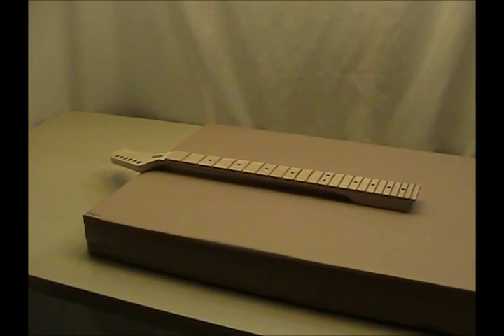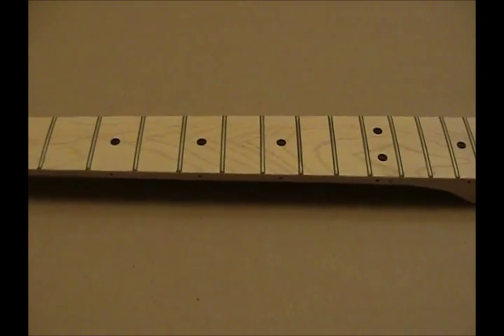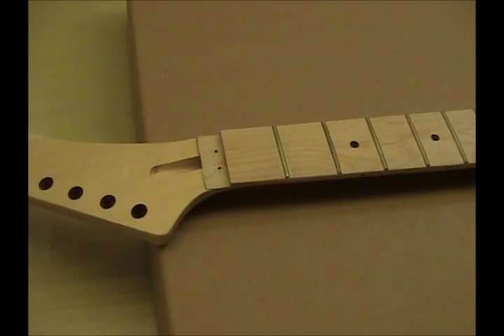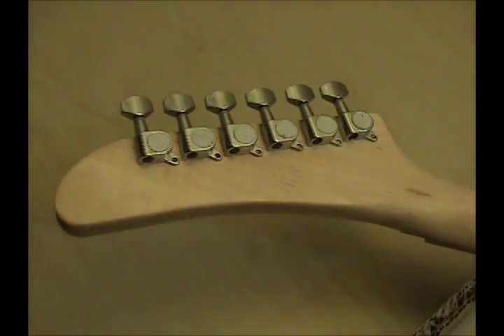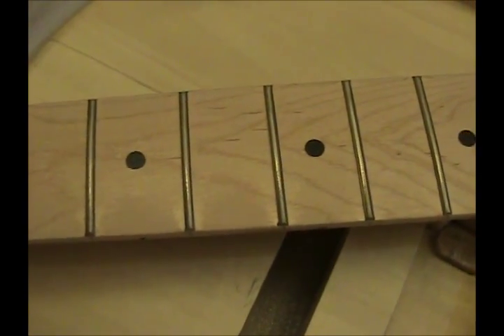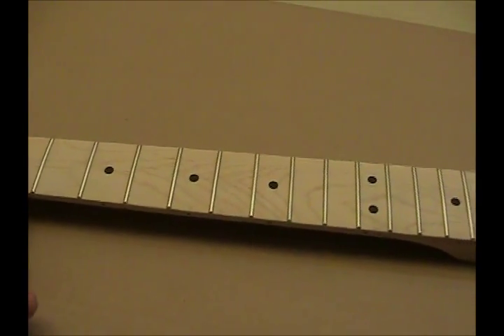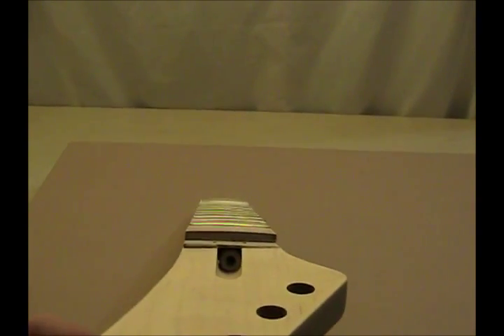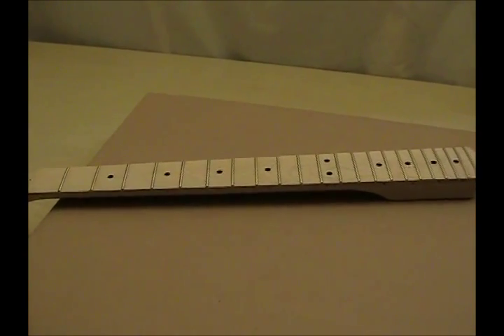5150 Replica - Tribute Guitar - Part 3 - The Neck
This is a Lunatic style DIY build your own guitar kit. I intend to build a 5150 tribute guitar. These videos demonstrate the process I followed to make my 5150.

In this episode I sand and tidy up the neck.